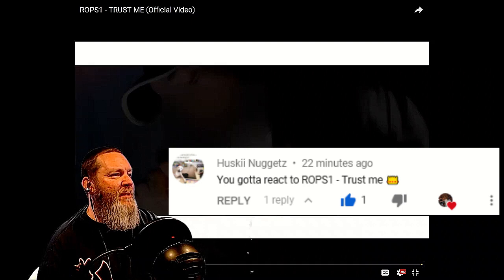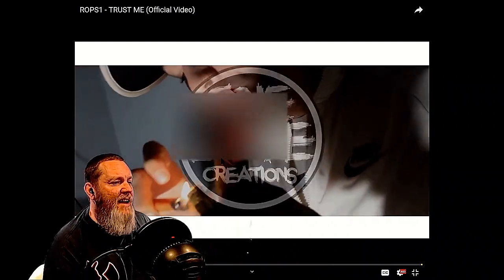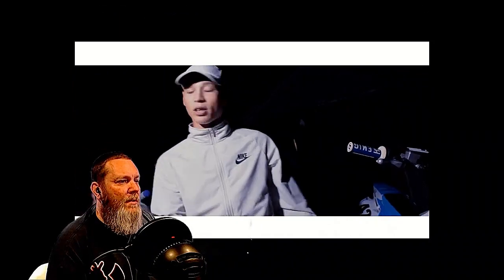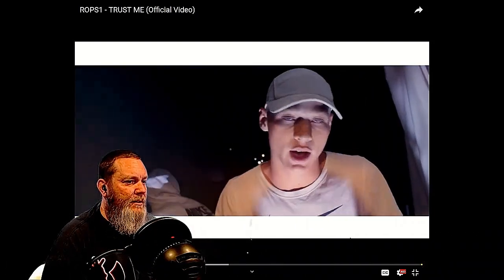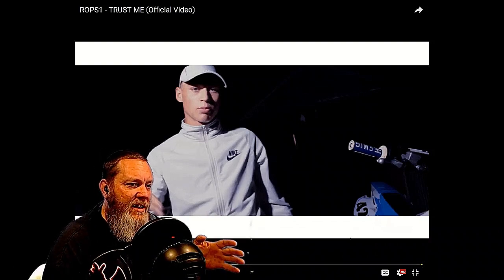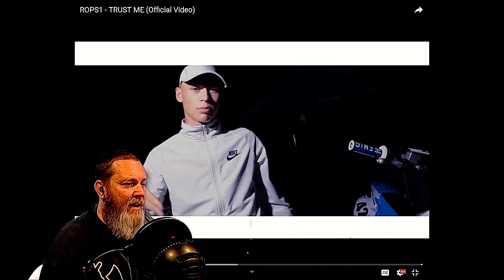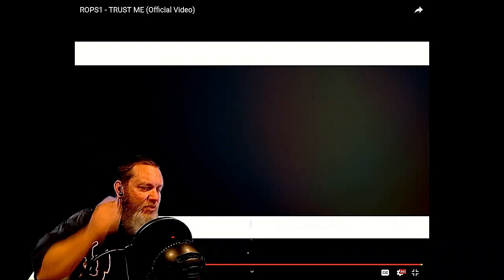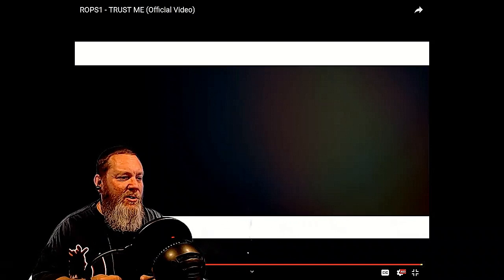ROPS1 - TRUST ME (Official Video)